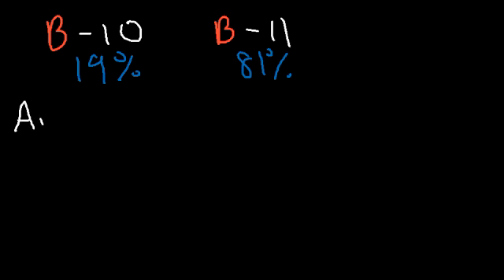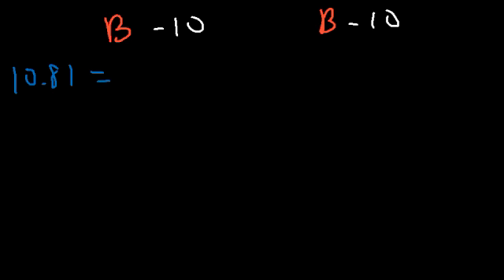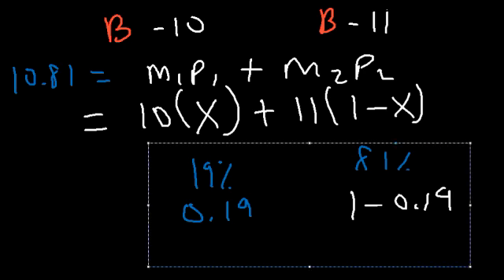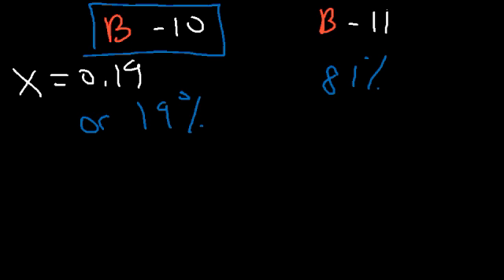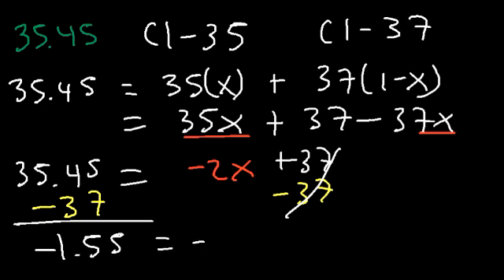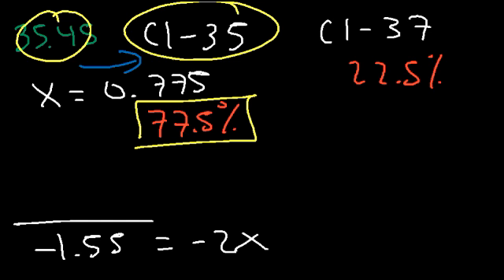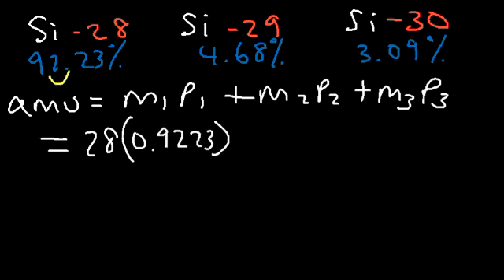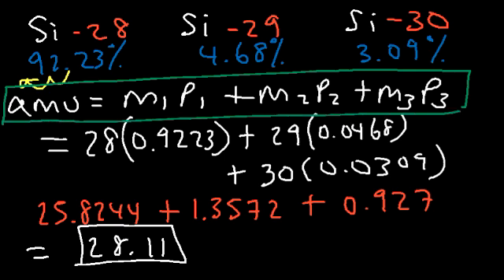Average Atomic Mass Practice Problems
This chemistry video tutorial shows you how to calculate the average atomic mass of 2 or 3 isotopes.  It provides the equation / formula for you to do so.  In addition, it also shows you how to calculate the relative percent abundance or percent natural abundance of isotope using the weighted average atomic mass.  This video provides plenty of examples and practice problems for you to work on.